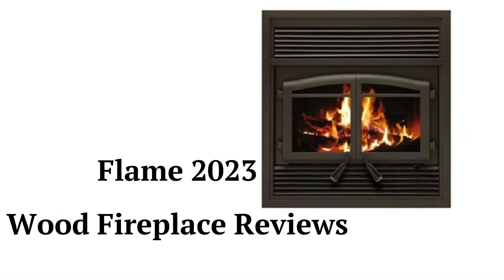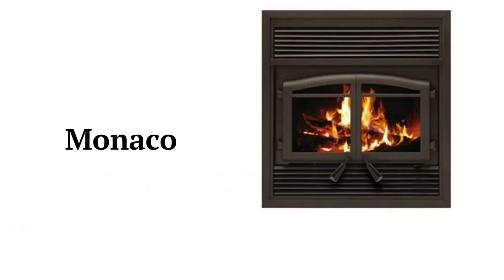HvacRepairGuy 2023 Flame Brand Wood Fireplace Reviews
In this video, HvacRepairGuy reviews the 2023 Flame brand wood fireplaces. These reviews are for the Monaco & Monaco XL models.

You can get the reviews of all of the brands